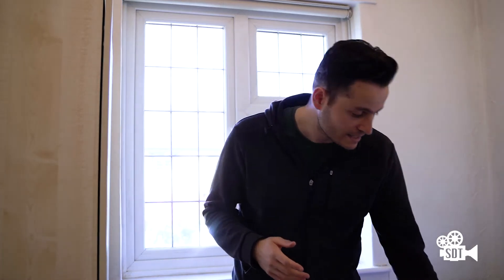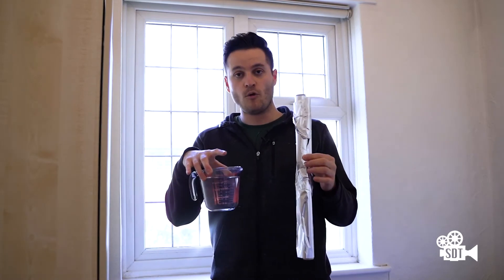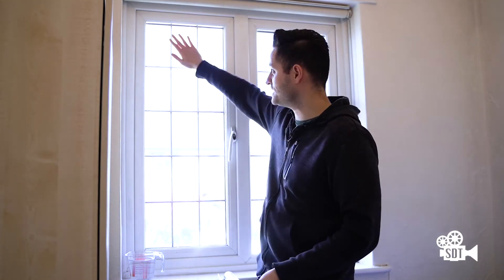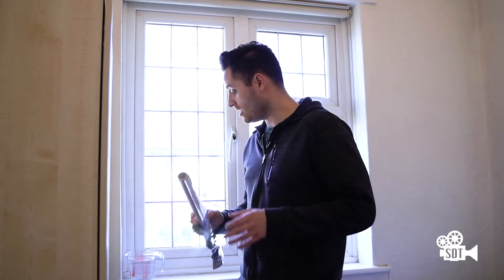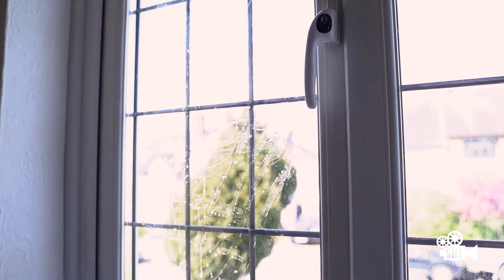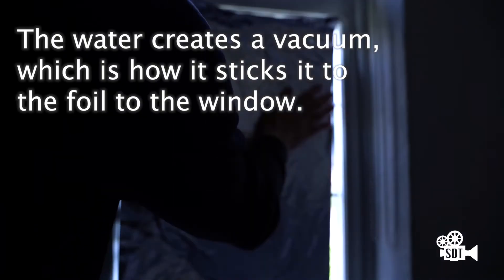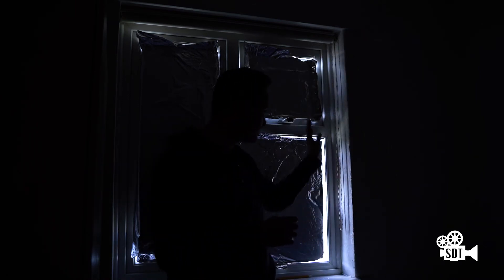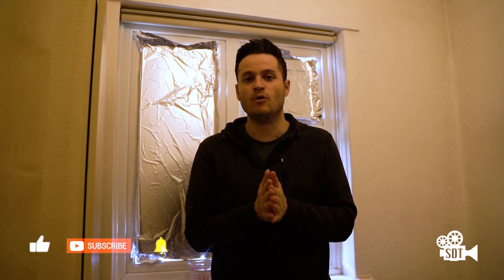Video Shooting Tip | Affordable Way to Black Out Windows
Do you need to black out windows so that you have a pitch black room to work with for your videos? Well here is a cheap/affordable way to do it using Foil and water! This is a really traditional way that low budget film-makers use to do things.